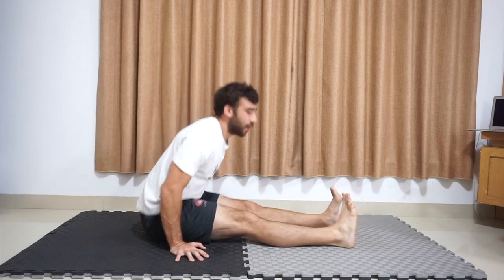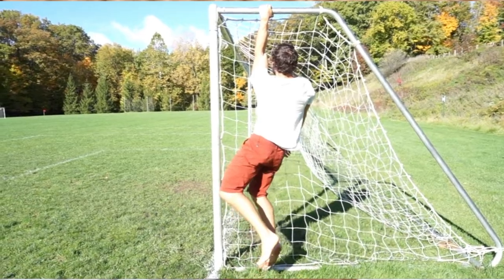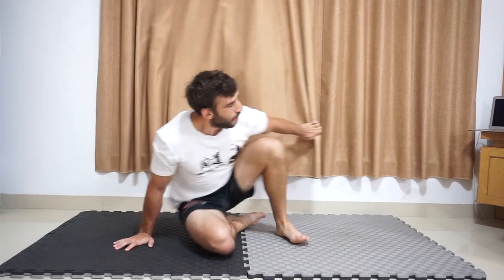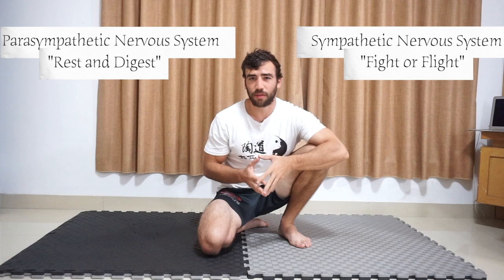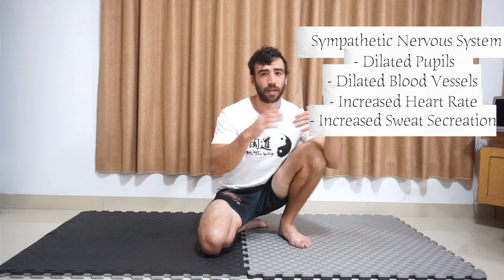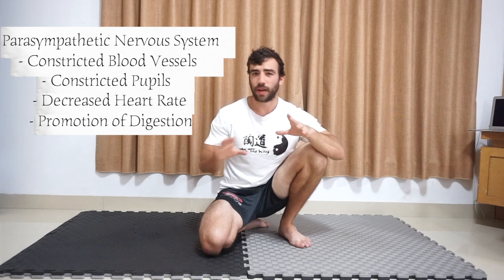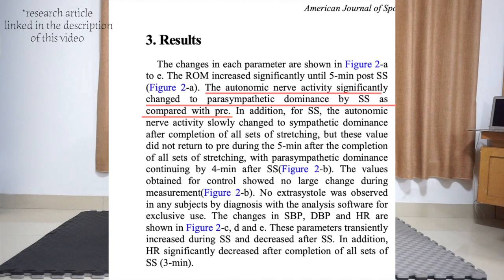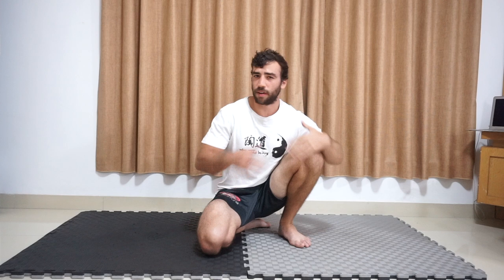Static Stretching | Is it Useful?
Hello everyone, today we are going to talk about 'static stretching'. This is a topic that I have wanted to cover for quite a long time. I do think that static stretching has some benefit but not for what most people use it for.

-Antonio

00:00 - 00:10 Intro
00:11 - 00:49 What is static stretching?
00:50 - 01:48 What is static stretching good for?
01:49 - 02:23 Sympathetic vs. Parasympathetic Nervous Systems
02:24 - 02:51 Sympathetic Nervous System
02:52 - 03:16 Parasympathetic Nervous System
03:17 - 03:54 Static stretching moves us into the parasympathetic
03:55 - 05:02 Basic examples of static stretching
05:03 - 05:16 I did NOT develop my Mobility with static stretching
05:17 - 05:25 Final Words
05:26 - 05:33 Outro
05:34 - 05:44 Patreon Members